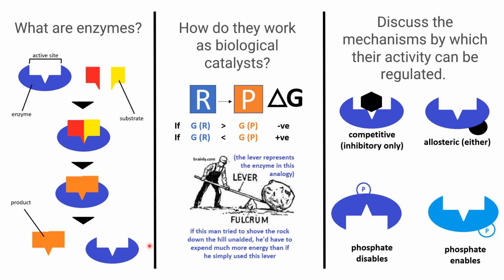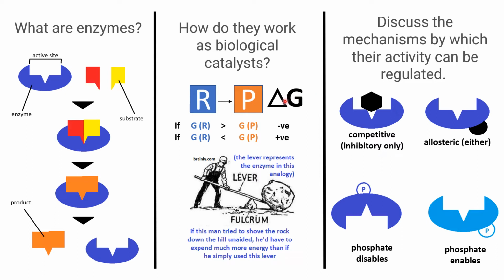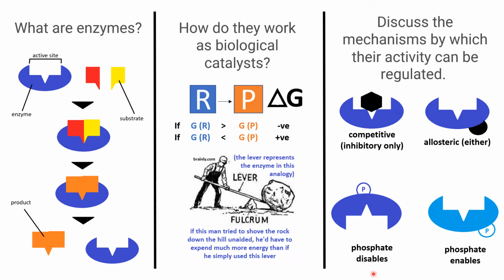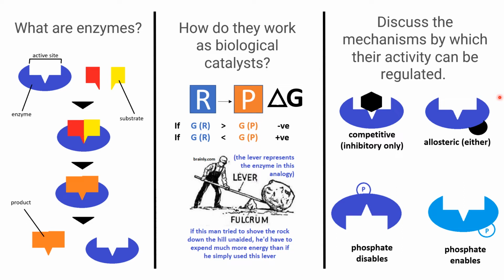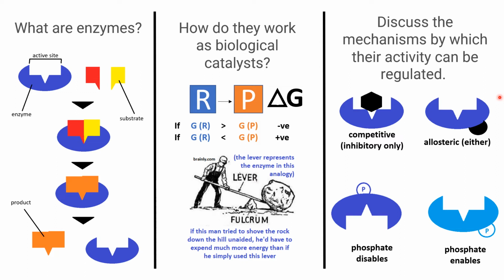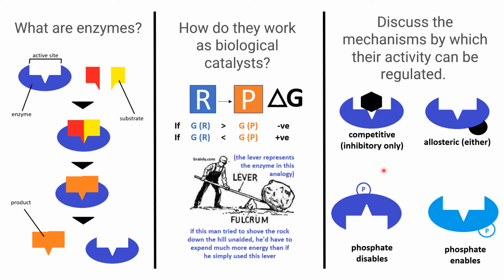a legitimate explanation of enzymes (not a meme)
I made this in one evening for BIOL 130 the other day, and I was actually really proud of it, so I figured I'd upload it once the evaluation period was over just to have done something with it.
Coincidentally, some of my friends from my residence complex just asked to see my channel. Hello, fellow REVolutionaries. I swear I was planning on uploading this before you asked.